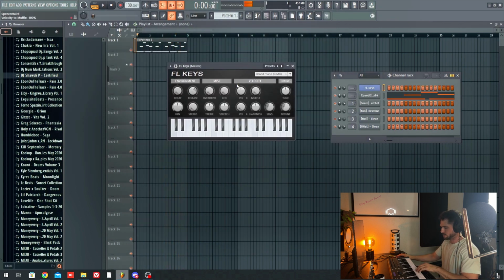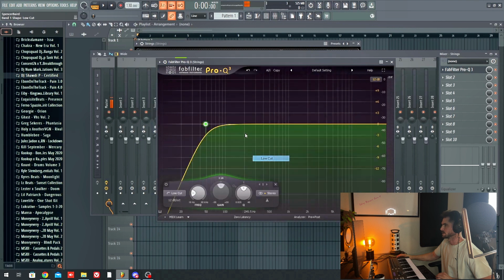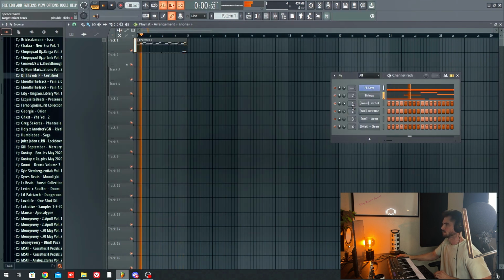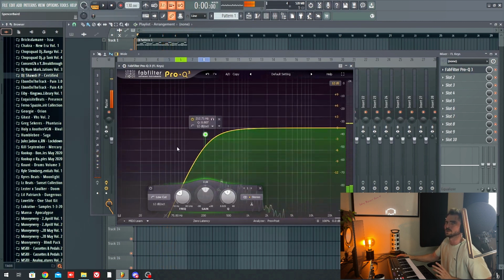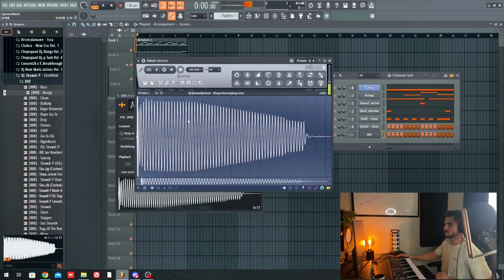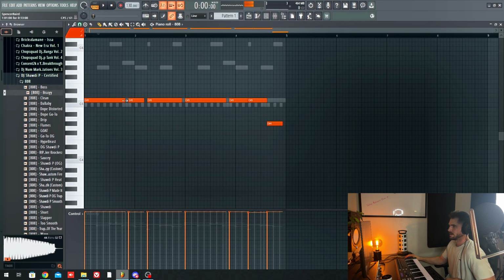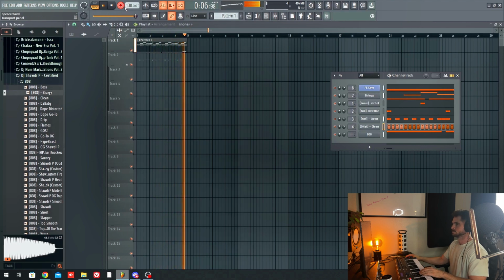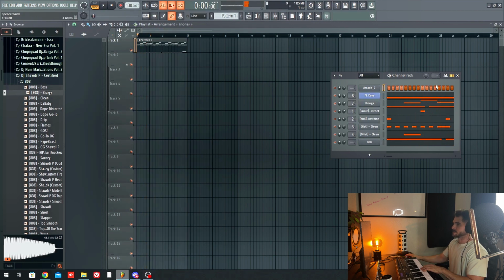How to make Memphis beats: Big Moochie Grape beat tutorial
In this video I will be creating a big moochie grape inspired beat from scratch using xpand 2, FL Keys and Arcade.

🔥 What You'll Learn:

Drum Mastery: Discover the secrets behind his punchy kicks, snappy snares, and rapid-fire hi-hats that make his beats hit hard.

808 Magic: Uncover the techniques to create that 808 drum bounce you hear in big moochie grapes music.

Melody Creation: We'll delve into crafting dark, minor-scale melodies that are catchy and haunting at the same time.

Arrangement Brilliance: Learn how to structure your beat for maximum impact, from the attention-grabbing intro to the dynamic chorus and beyond.

Sound Selection and Effects: Get hands-on with selecting the gritty, distorted sounds that define the Big Moochie Grape vibe, and learn how to apply effects that enhance the mood and atmosphere.